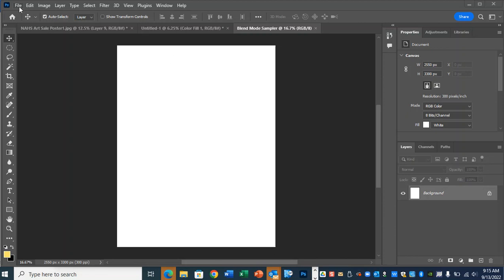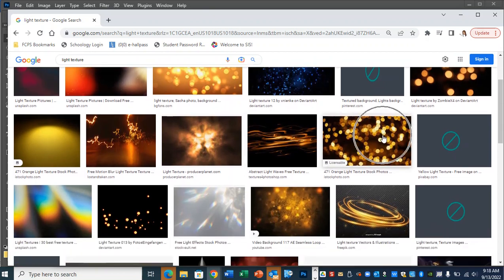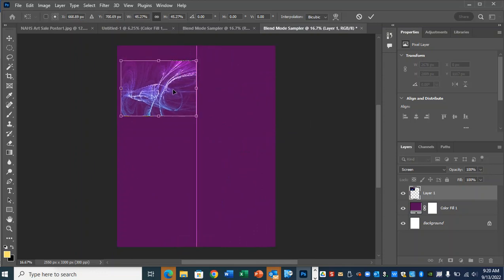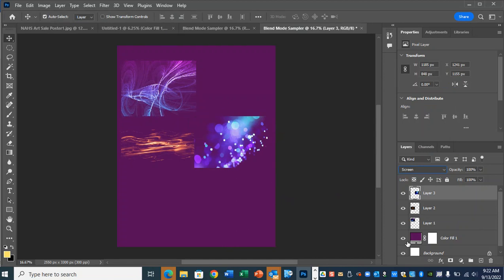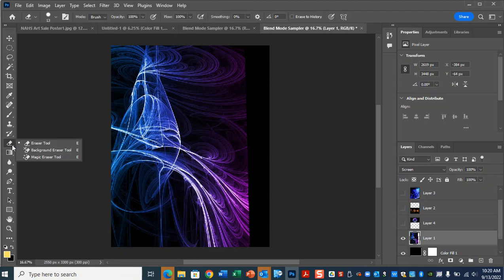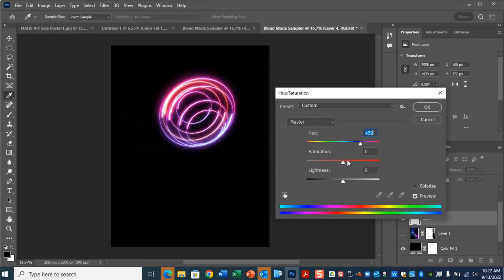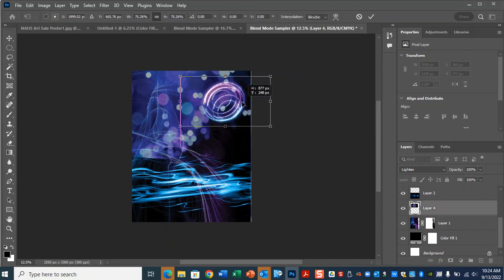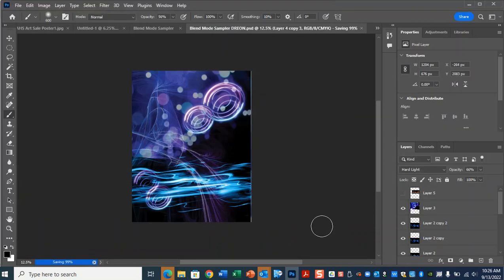Blend Mode Sampler DEMO